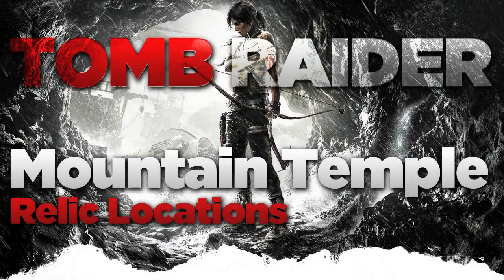Tomb Raider Mountain Temple Relic Location Guide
A locations guide for the Relic Locations for the Mountain Temple zone in Tomb Raider.